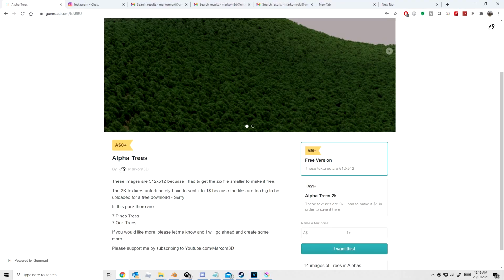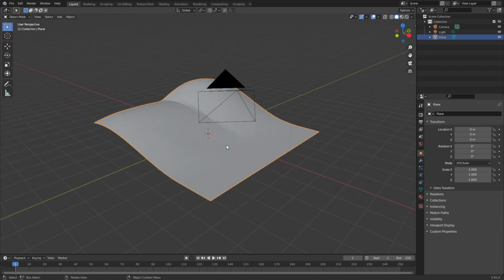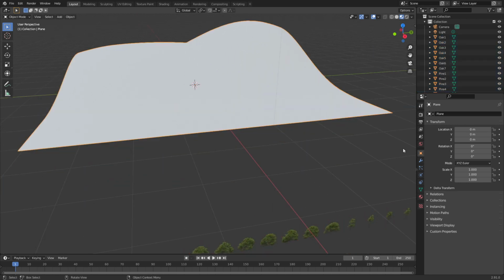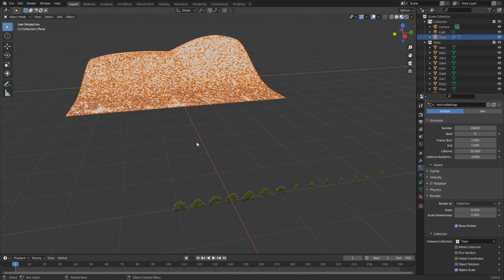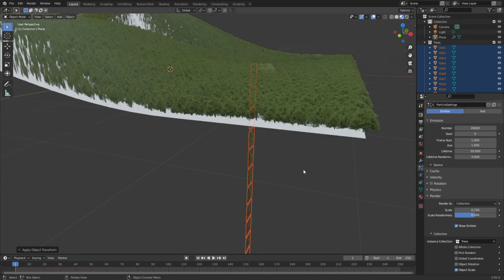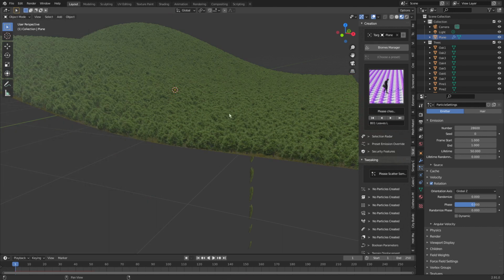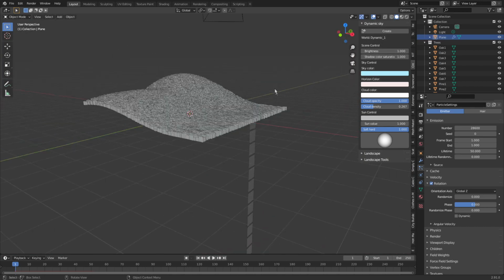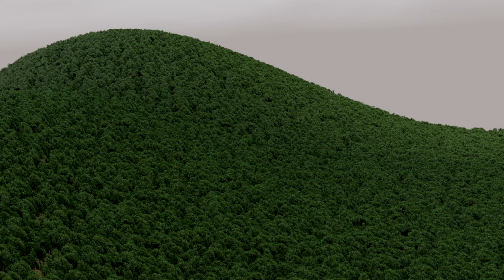Rendering 28600 Trees in Blender FREE RESOURCE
28600 is my current subscriber count and I use blender to make a forest scene using a bunch of alpha images of trees.